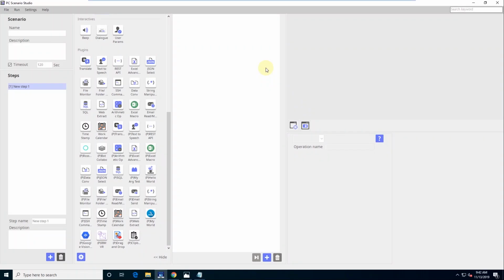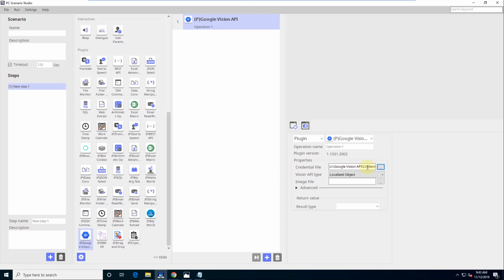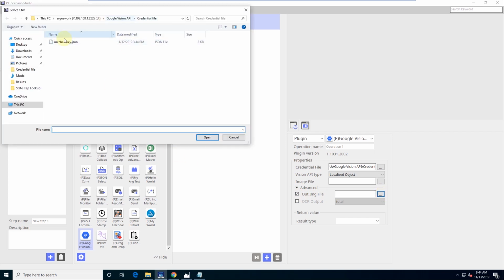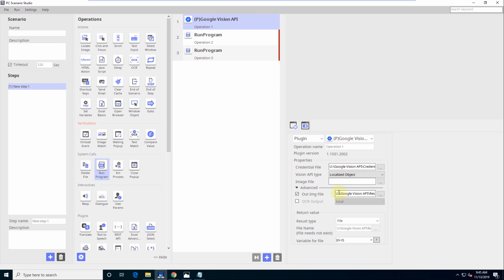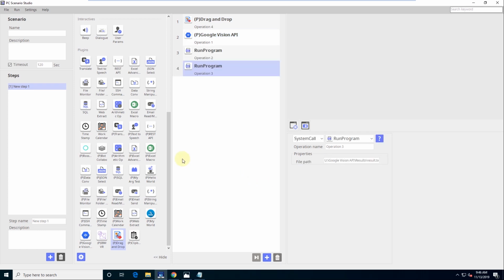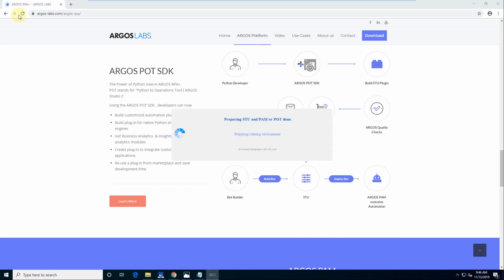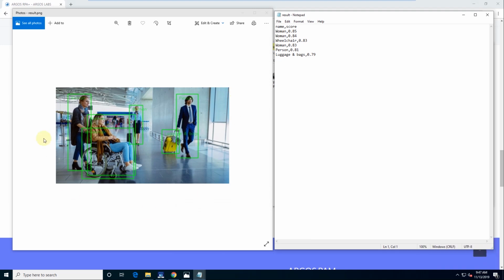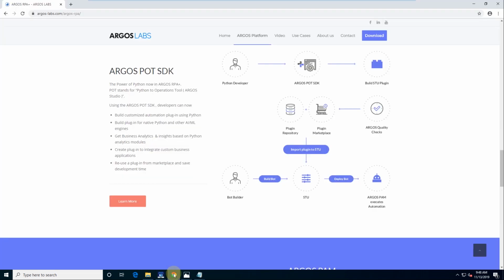Fastest way to integrate Google Cloud Vision API to your Bot title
Shige Sato - CEO, ARGOS LABS explains how easy and fast ARGOS RPA+ can allow you integrate latest AI technologies such as Google's Cloud Vision API to your RPA Bot.